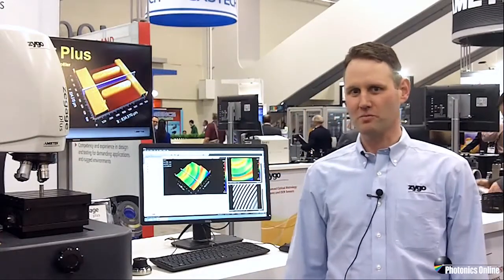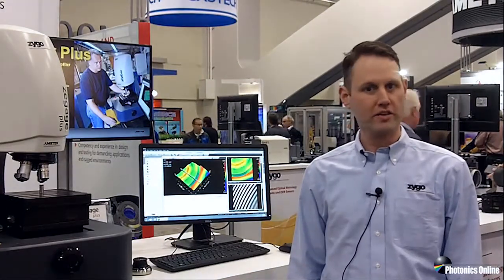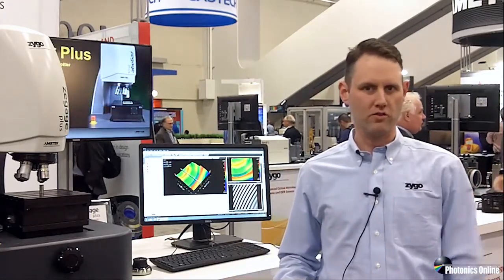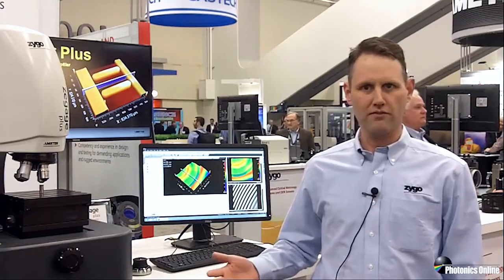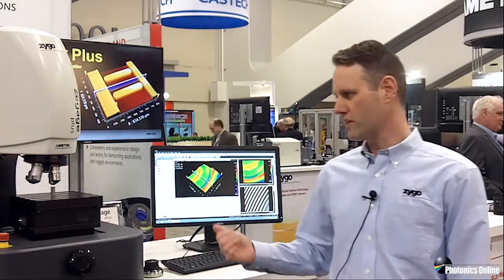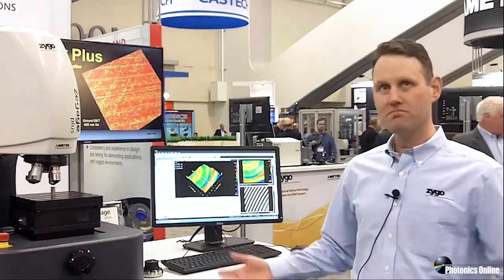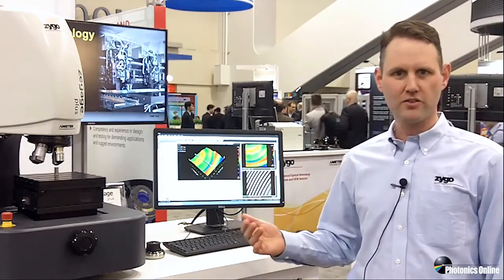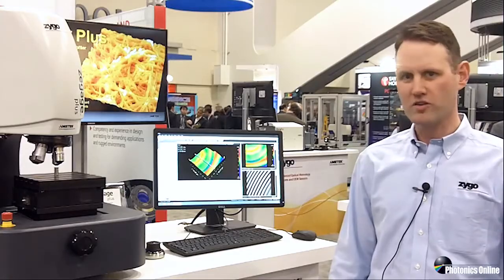Reliable 3D Surface Metrology in Adverse Conditions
ZYGO Product Manager Eric Felkel explains how the ZeGage™ Plus non-contact optical profiler can be used to measure precision surfaces in environments with noise and vibration, such as a manufacturing floor.